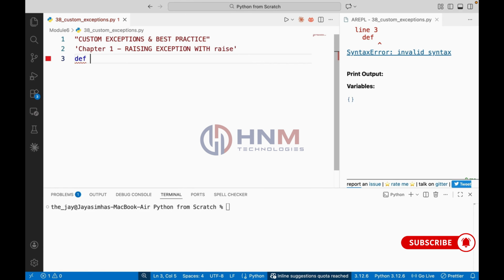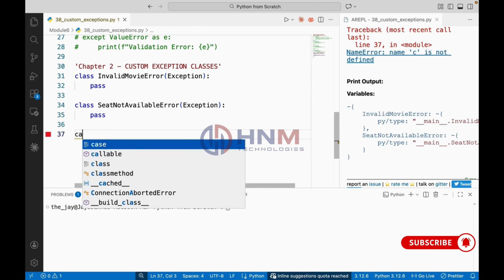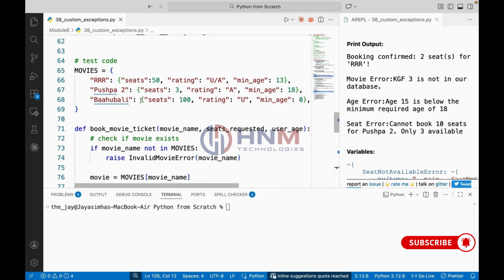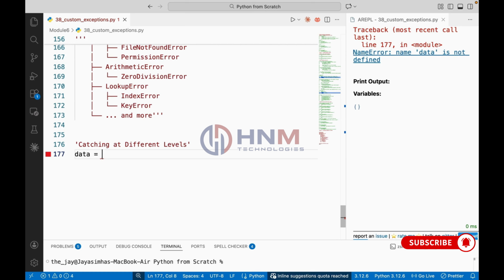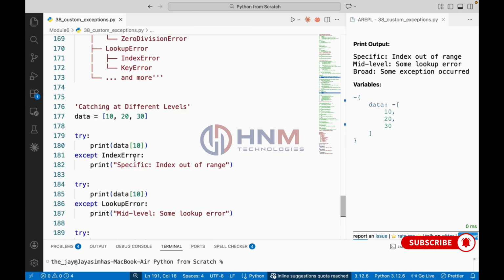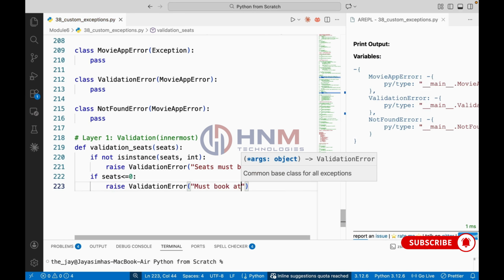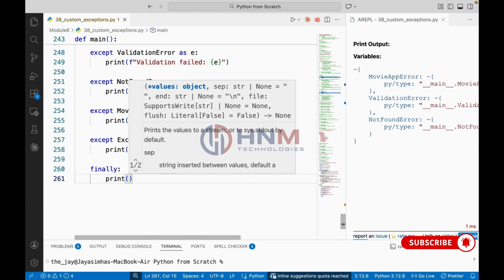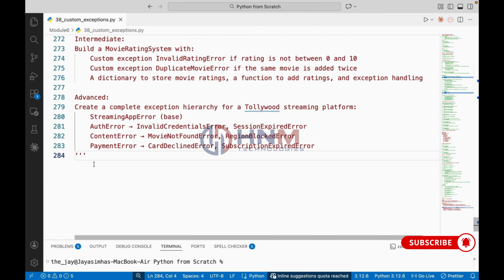Custom Exceptions in Python | Create Your Own Errors | HNM Technologies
In this video, learn how to create your own exceptions using the raise keyword in Python

Custom exceptions help you build more controlled and readable applications.

📚 Topics Covered:
What are custom exceptions
raise keyword
Creating user-defined exceptions
Best practices

💡 Why This is Important:
Used in real-world applications to handle specific conditions and validations.

00:00  Introduction
00:13 About
00:42 Chapter 1 - RAISING EXCEPTION WITH raise
03:38 Chapter 2 - Custom Exception Classes
05:24 Custom Exception with init
09:36 Chapter 3 - Exception Hierarchy
12:23 Catching Errors at Different Levels
16:32 Chapter 4 - Best Practices
18:41 Chapter 5 - Real World Pattern
25:28 Chapter 6 - Practice Questions
27:15 Chapter 7 - Wrap Up
27:46 Up Next
28:02 Thanks